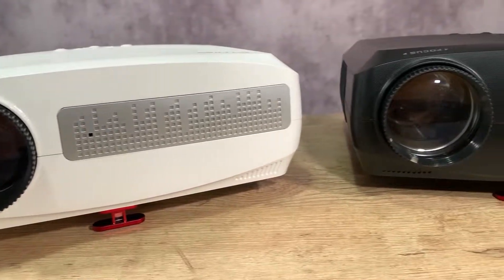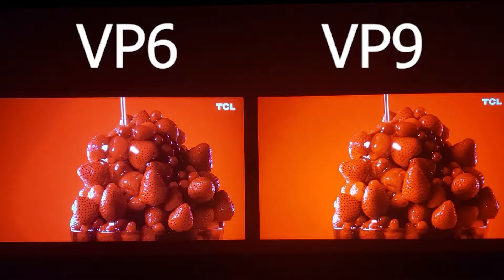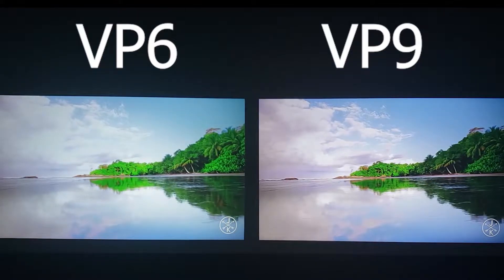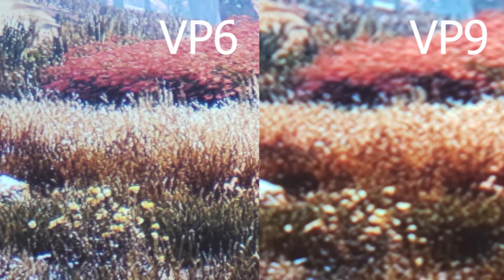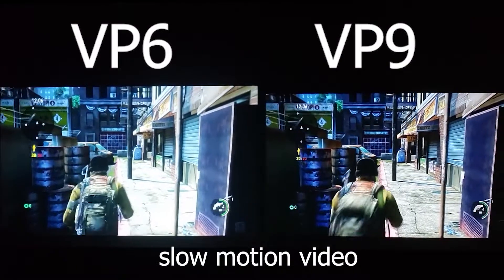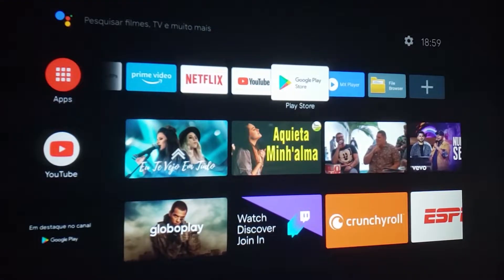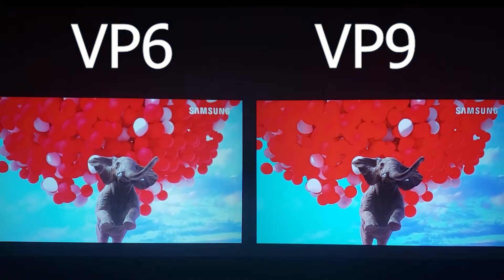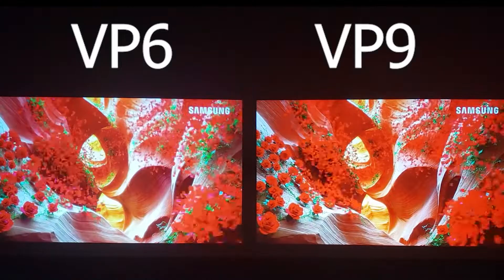BlitzWolf VP6 vs VP9 - What better full hd projector?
Which BlitzWolf projector is better? Bw-VP6 or VP9